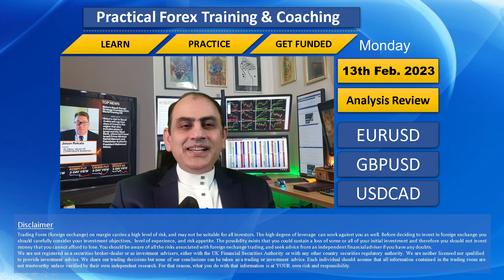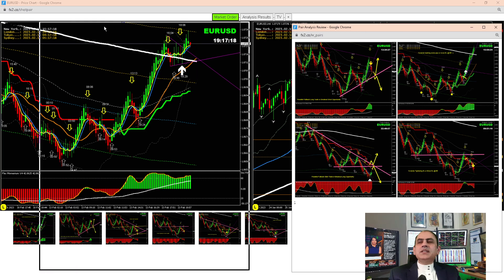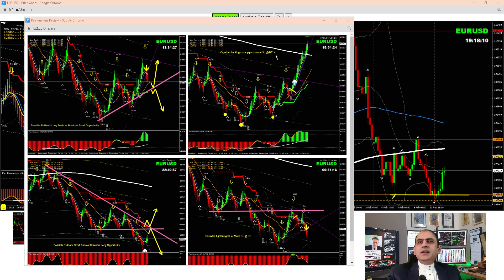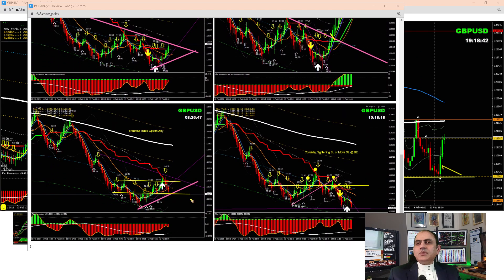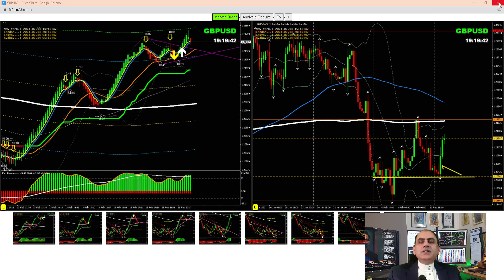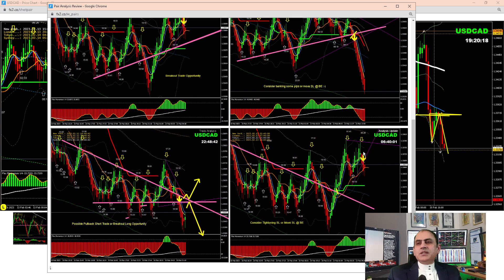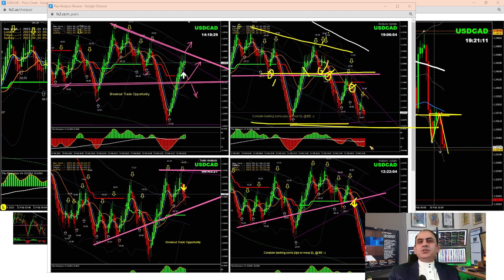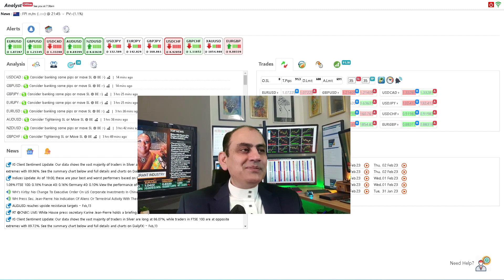Excellent Profit EURUSD, GBPUSD, and USDCAD | Live Forex Trading & Coaching | Get Funded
Three Steps To Become a Successful Trader & Get funded:
1. Learn Forex
2. Practice with LIVE market
3. Become consistent in profit and GET FUNDED

Trade with our Funds with following facilities:
1. LIVE Analysis
2. LIVE Audio Alert to broadcast breakout opportunity
3. LIVE Chat
4. LIVE Call to get support instantly
5. Attach you MT4/MT5 account with Funded Account to get Max. benefit

Ashraf Noor